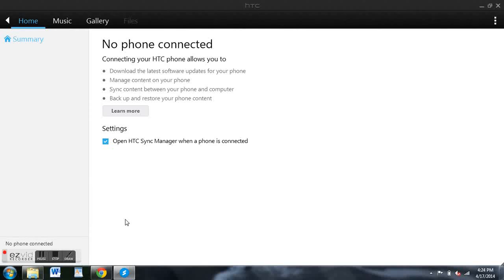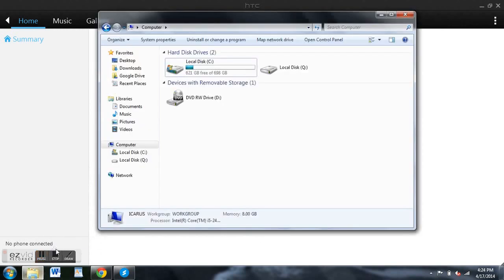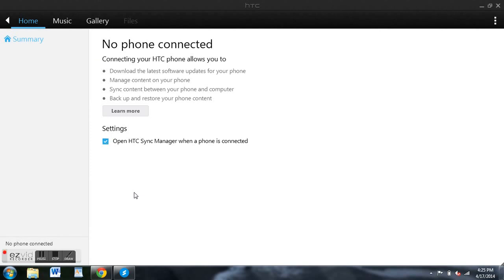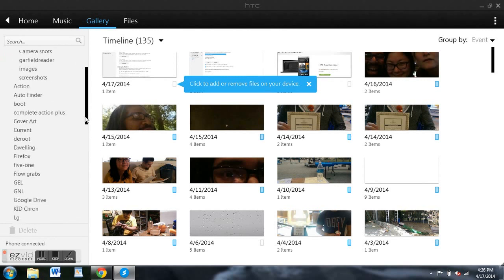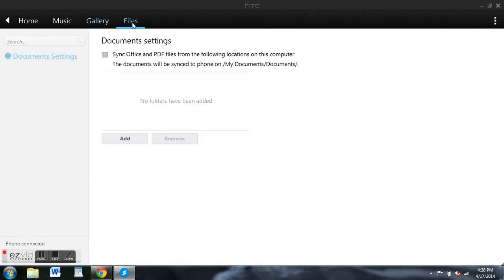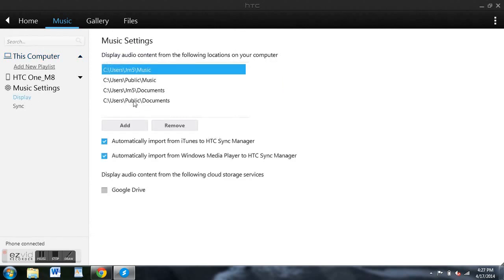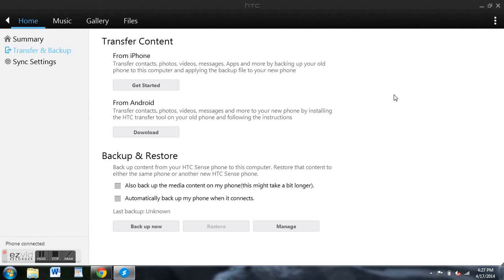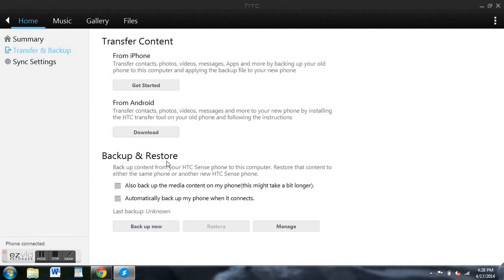Transfer & Sync Media Between Your Computer & HTC One M8 [How-to]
How to Transfer Content from Phone to PC [HTC One]

In this softModder tutorial, I'll show you a quick and easy method to transfer content back and forth between your PC and your HTC One M8. There are a few methods you could use, but this one was designed by HTC specifically for their devices which makes it streamlined, efficient, and most importantly, highly functional.

For more information and download links, check out the full tutorial over on HTC One softModder using the link above.